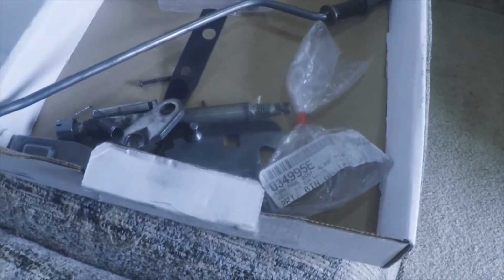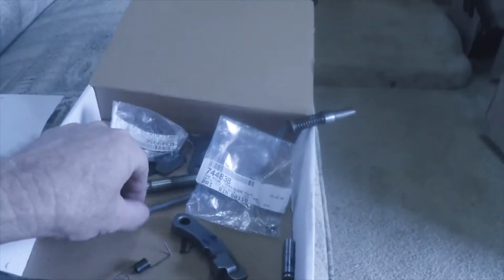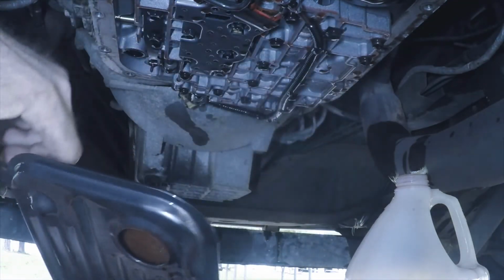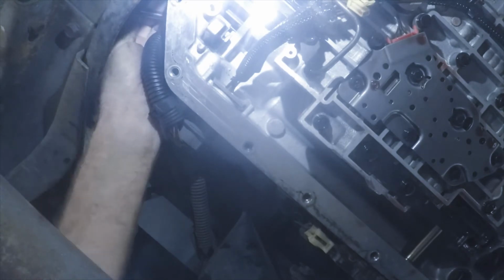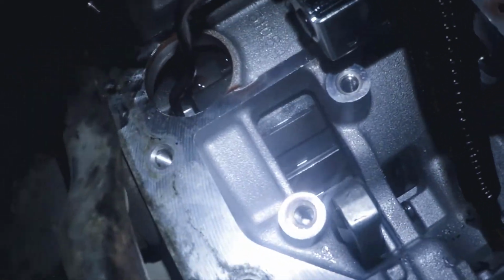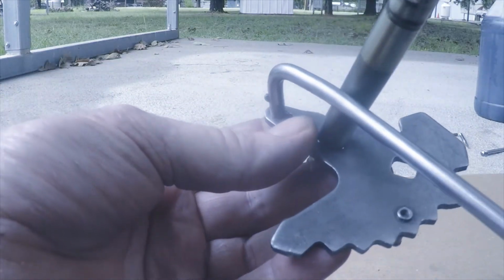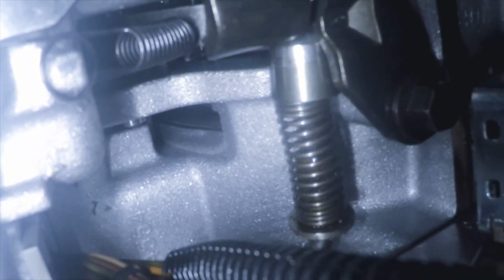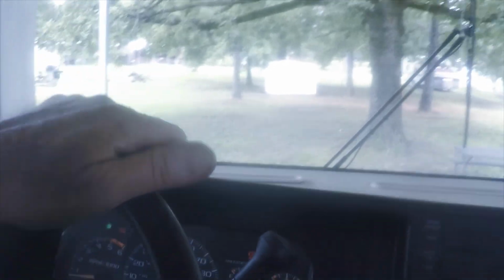Installing a parking pawl in a 4l85E.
Trying to overcome the j71.